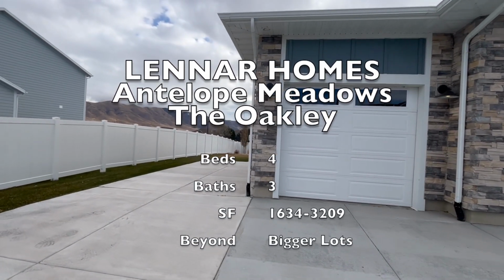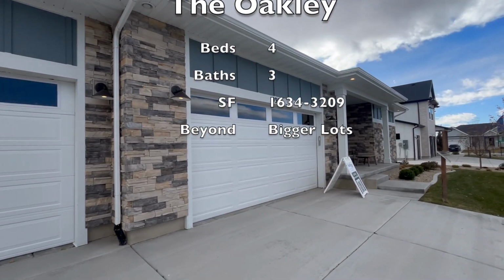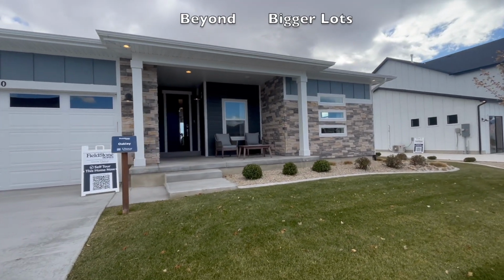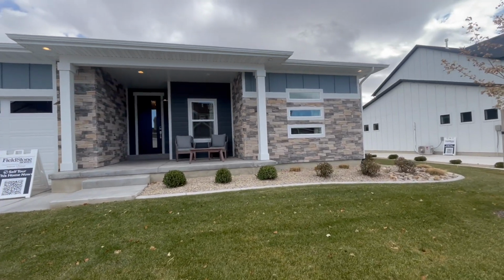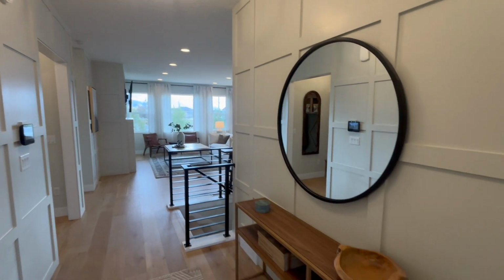Lennar Homes | Antelope Meadows | The Oakley | 1600-3000 SF | 4 Bedrooms | Eagle Mountain, Utah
Discover the elegance and charm of The Oakley by Lennar Homes in the Antelope Meadows community of Eagle Mountain, Utah! This stunning new construction home features 4 spacious bedrooms and customizable floor plans ranging from 1,600 to 3,000 square feet, perfect for families or anyone seeking comfort and modern design in a thriving neighborhood.

Located in the heart of Eagle Mountain, Antelope Meadows offers breathtaking mountain views, convenient access to outdoor recreation, and proximity to great schools. With Lennar’s signature Everything's Included® package, enjoy luxury finishes, energy-efficient designs, and smart home technology at no additional cost.

Thinking about buying, selling, or relocating to Eagle Mountain or anywhere in Utah? I specialize in helping families find their perfect home in communities just like this one.

Don’t miss this opportunity to see why The Oakley is the perfect home for you!